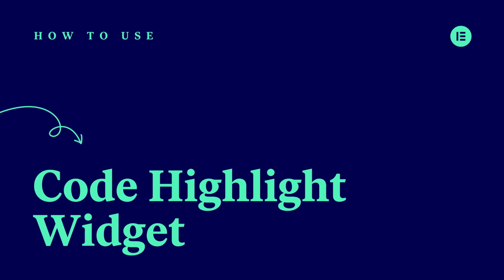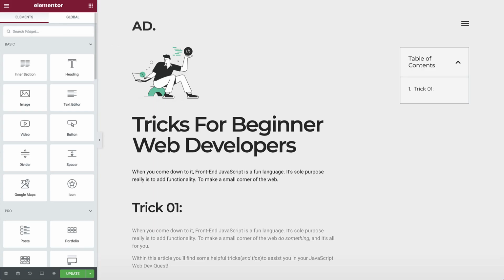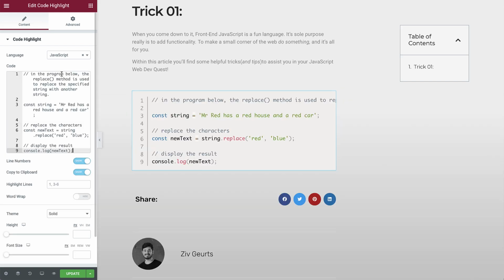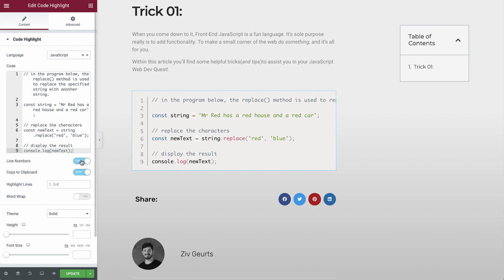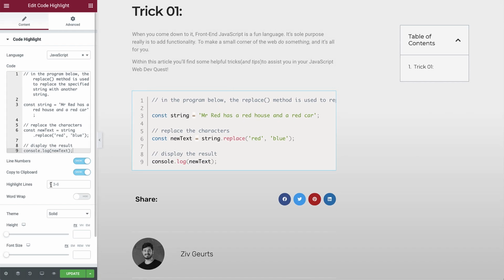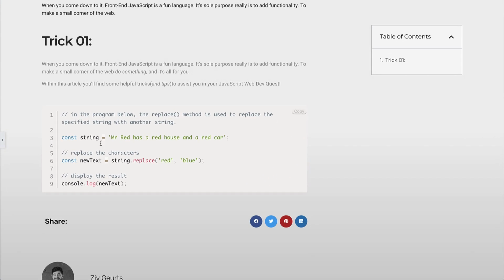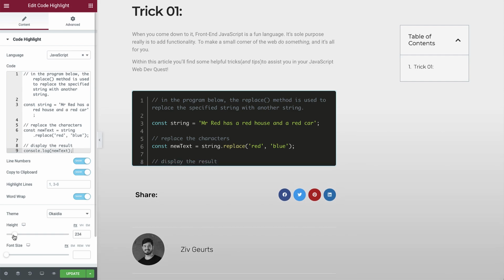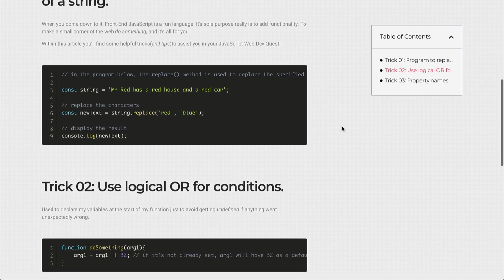How to Use Elementor Code Highlight Widget [PRO]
In this tutorial, we will go over the Code Highlight Widget. It is a fast and effortless way to create beautiful code snippets on Elementor, allowing you to make your code more readable and visually consistent with your site, without the need for any additional plugins.

This tutorial will cover:

✔︎ Inserting a Code Highlight Widget into your content
✔︎ Selecting your syntax to optimize your highlighted code
✔︎ Customizing your design with multiple styling options
✔︎ Highlight specific lines you want to put a spotlight on